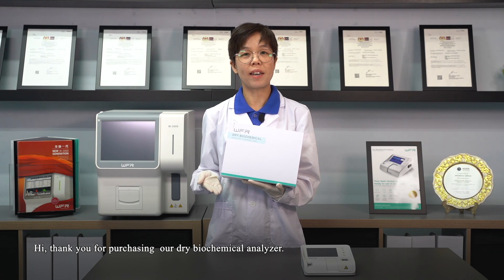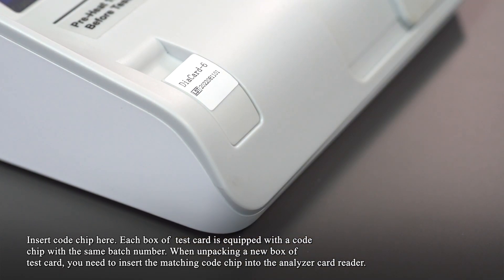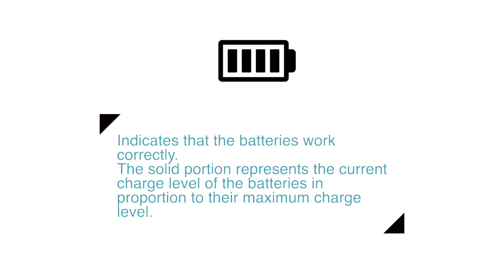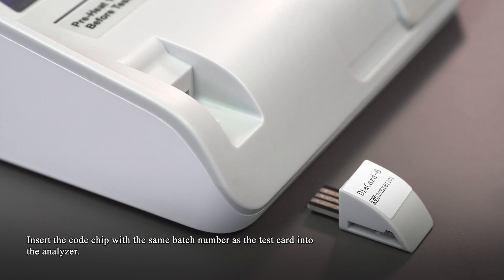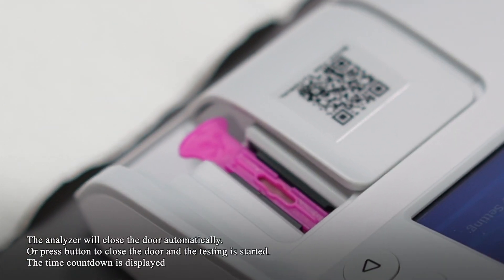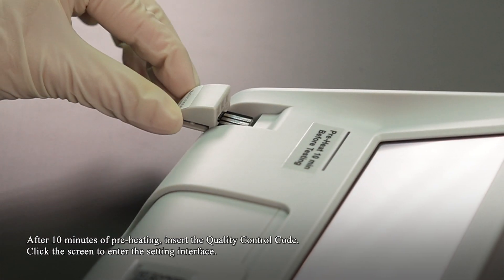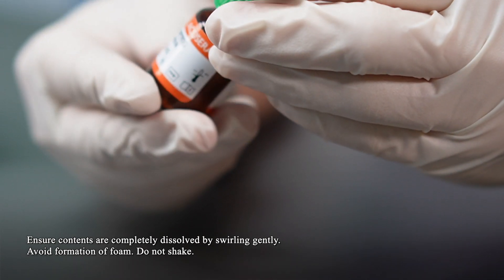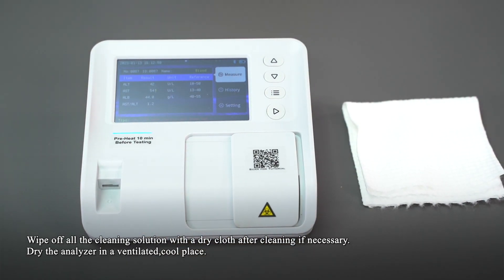WFR Compass 2000 Dry Biochemical Analyzer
Your best choice and ready to use in laboratory